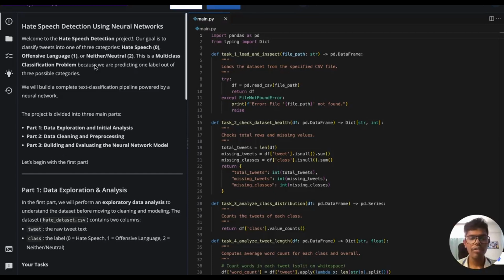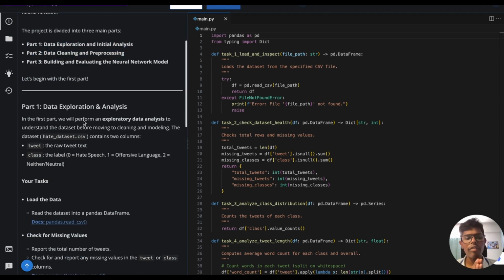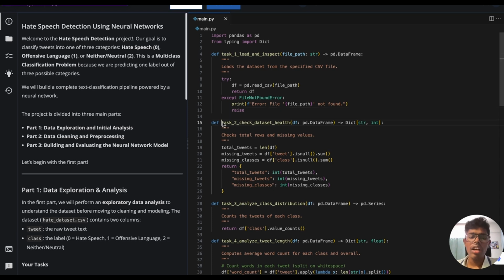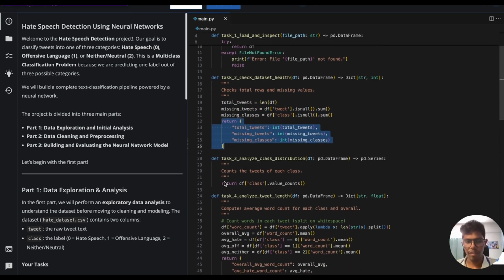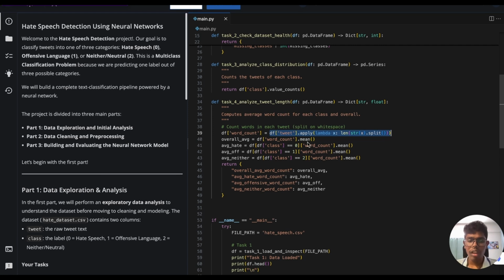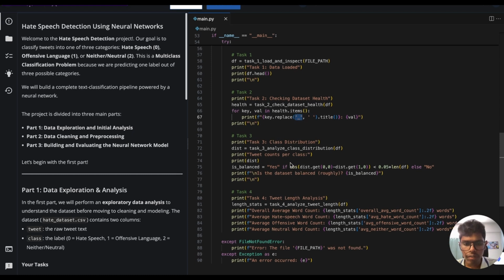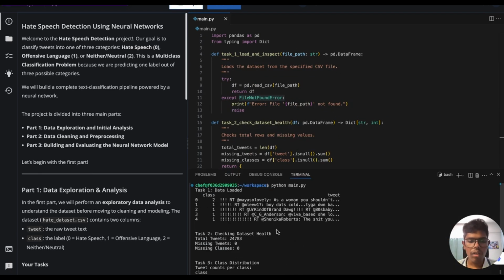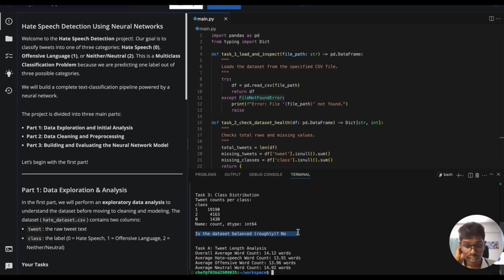Hate Speech Detection Using Neural Networks (Part-1) Weekend Dev 14 | Deep Learning Project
In this video, we begin the Hate Speech Detection project (Part 1) from CodeChef’s Weekend Dev 14 Deep Learning Projects. Learn how to explore and preprocess text data, apply tokenization and padding, and set up the neural network model structure for binary classification of hate speech.